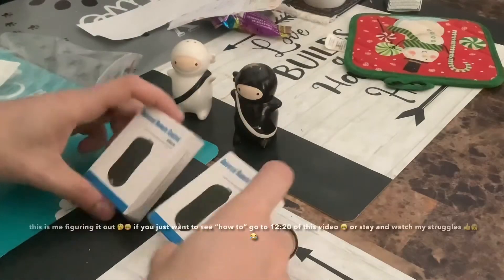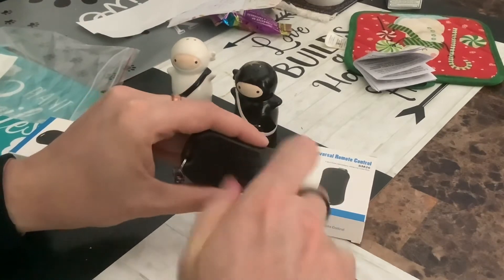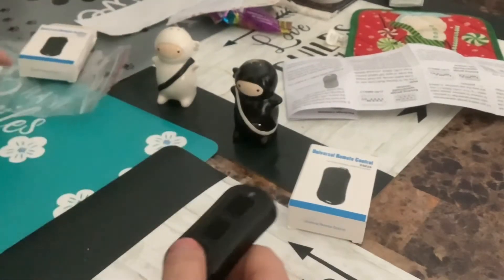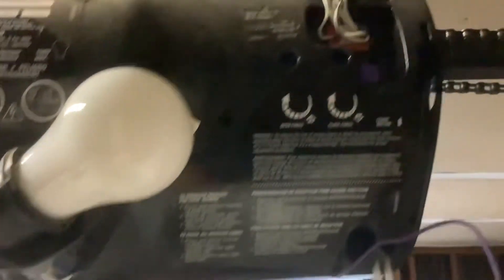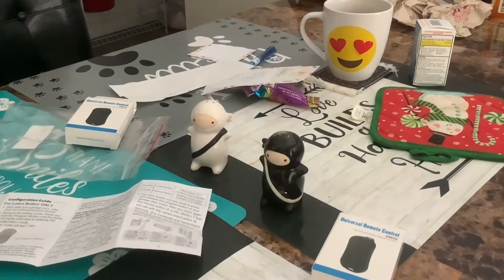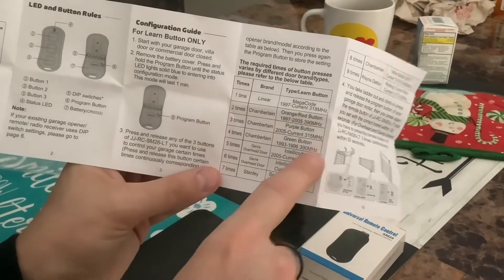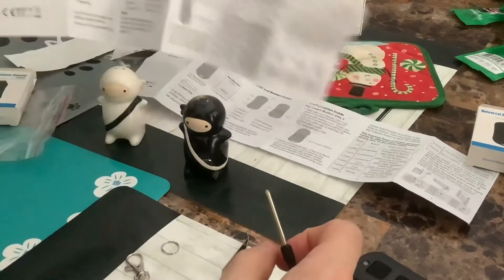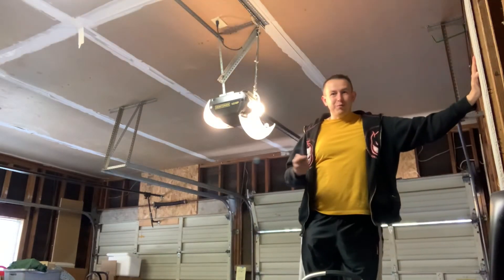Garage door opener remote. Unpacking, struggling and getting it to work 😂😎👍 setup configuration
How to configure remote for garage door opener starts at 12:20 of the video 💡👍😆 until then it’s my adventures figuring it out

I am not responsible for what you do or not do because of watching my video. This for entertaining purposes only.

my links:
my amateur unique design for merchandise